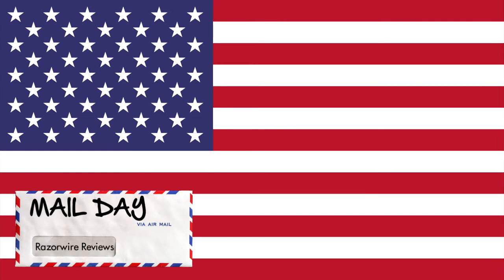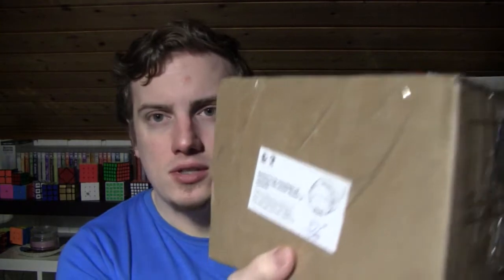Mail Day (Criterions from CP!) - 01/12/17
RazorwireReviews 2017
Episode 103